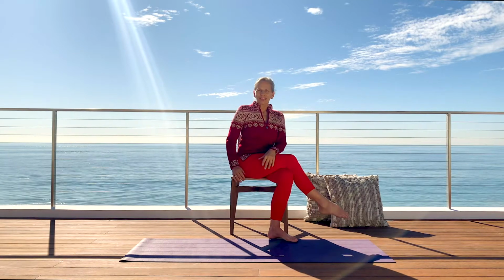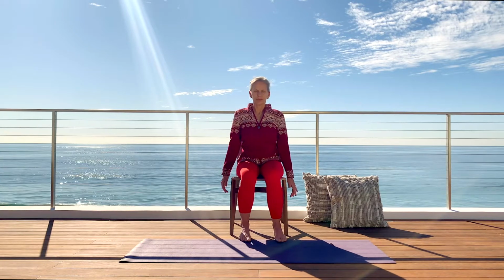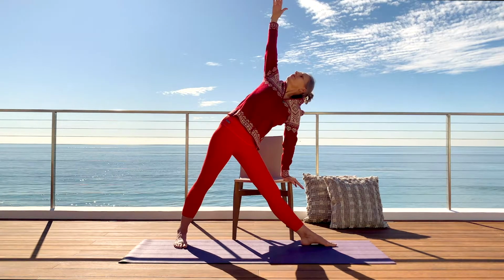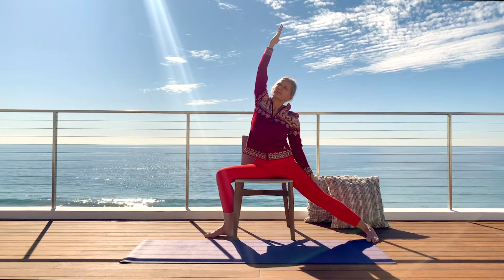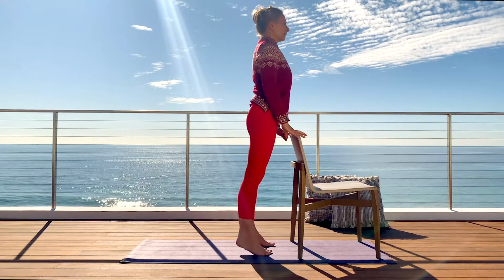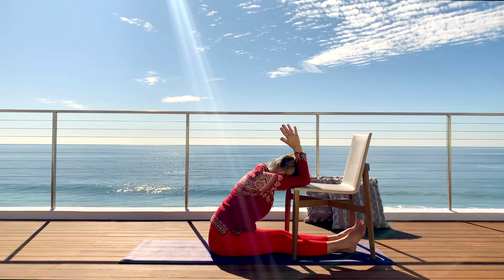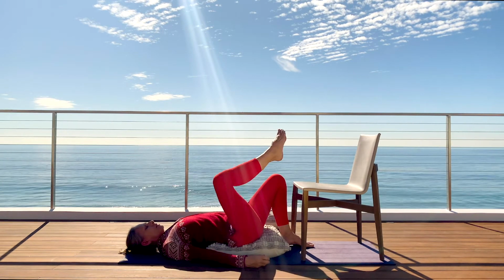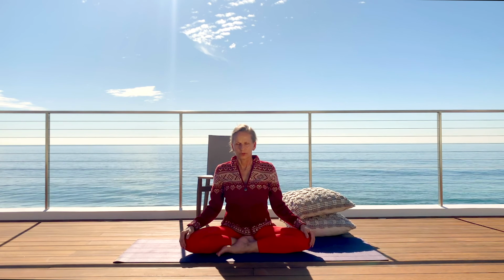Yoga: Joy and Happiness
Achieve a sense of calm in mind and body as you join expert instructor Mona Therese for an oceanside yoga session that will refresh your senses through a series of gentle stretches.